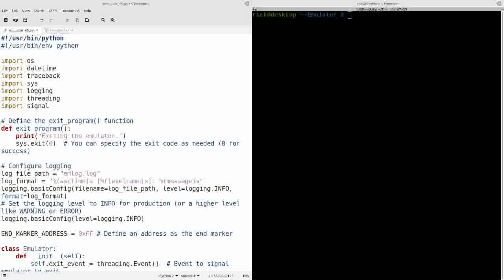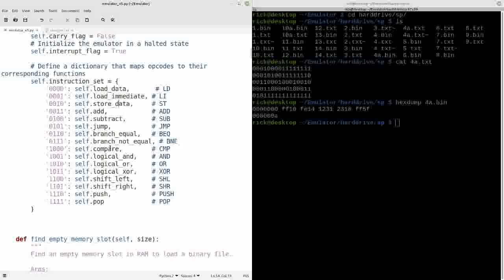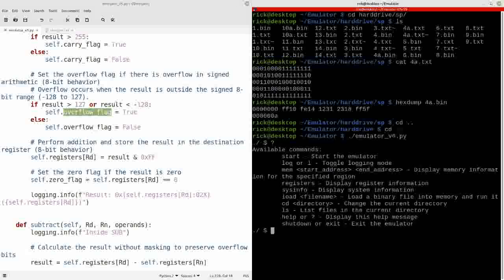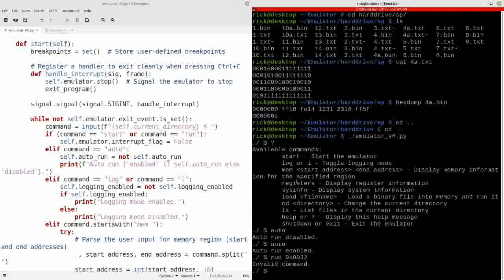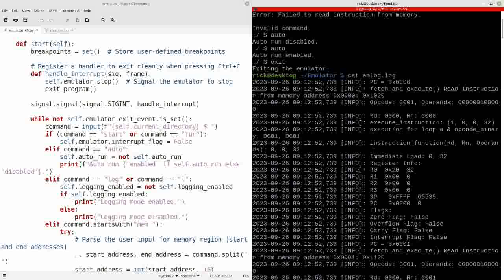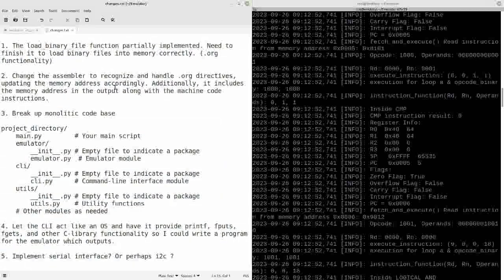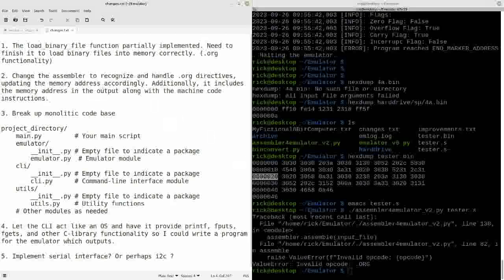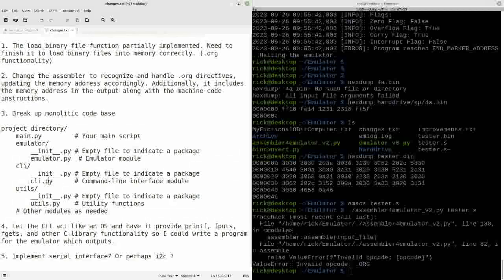Crafting a Computer in Code - Emulator and Assembler in Python -Episode 3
🖥️ "Coding a Computer from Scratch" - Episode 3: Enhancing Functionality 🖥️

In the third installment of our series, we embark on a journey into the heart of our computer emulator project. This time, we've reached a significant milestone - the emulator now boasts full basic functionality. But this isn't the end; it's just the beginning.

Join me as we delve into the intricacies of our virtual computer's newfound capabilities. In this episode, I'll showcase the various features that have been implemented successfully. From basic arithmetic operations to memory management, witness the emulator in action as it executes instructions and processes data with precision.

However, this is no time for complacency. In the spirit of continuous improvement, I'll candidly list and discuss the areas where our emulator can grow stronger. We'll explore the road ahead, filled with exciting opportunities to enhance performance, expand functionality, and refine the user experience.

Just as in the previous episodes, I'll take you behind the scenes to uncover the challenges we faced during this phase of development. It's essential to acknowledge that every step in software creation brings its unique set of hurdles, and I'm here to share the lessons learned.

Whether you're a coding aficionado or simply curious about the world of software development, this episode provides valuable insights into the relentless pursuit of excellence. Together, we'll dissect the anatomy of our emulator, identifying its strengths and areas ripe for improvement.

Join me in this episode as we take a deep dive into the world of creative coding and witness the evolution of our virtual computer. If you've been following our journey, you won't want to miss this pivotal moment in 'Coding a Computer from Scratch.'

Episode 3 is where the magic of innovation meets the reality of software development. 🚀